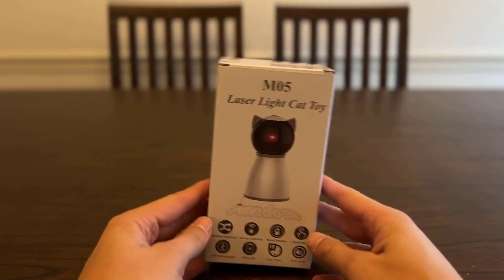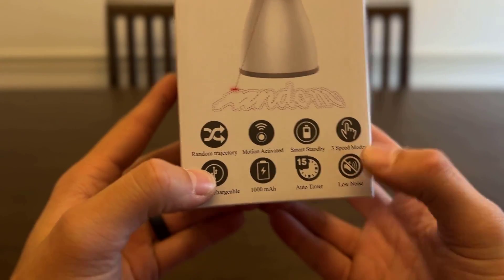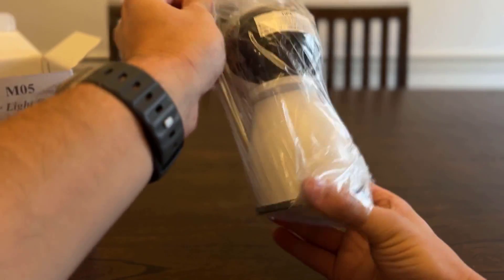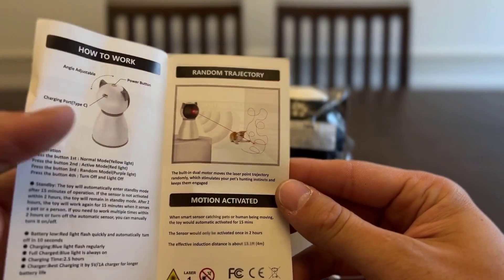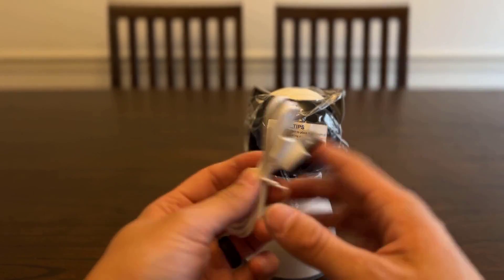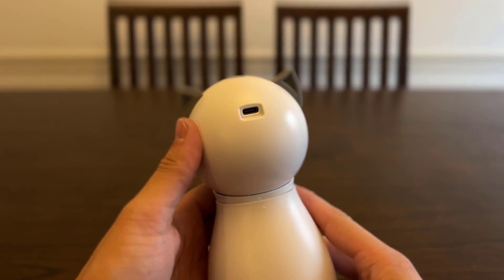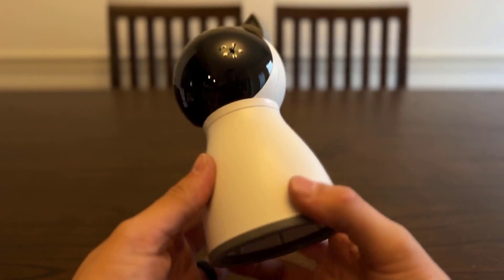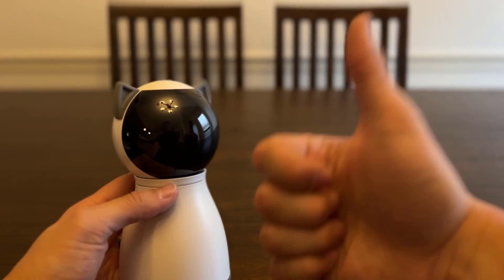Unboxing of this Automatic Laser Cat Toy!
🐾 Introducing YVE LIFE Cat Toys - the 4th Generation of interactive entertainment for your indoor cats, kittens, and even playful dogs! 🌟 Watch your pets delight in the unpredictable, real random trajectory of the laser, keeping them engaged and entertained for hours on end.

🌈 The 4th Generation Real Random Trajectory feature ensures that the laser mimics the movement of prey, captivating your cat's natural instincts and keeping them on their paws. Experience the joy of watching your furry friends pounce, chase, and play in an exciting and ever-changing laser dance.

🔵 Motion-Activated technology adds an extra layer of excitement to playtime. The laser activates when your pet is near, providing an interactive and dynamic experience. This not only keeps your pets engaged but also prevents them from losing interest in the toy.

🔋 Worried about running out of batteries? Fear not! YVE LIFE Cat Toys are rechargeable, ensuring that playtime is never interrupted. Simply recharge the toy when needed, and your pets can continue enjoying their favorite laser game.

🏠 Perfect for indoor use, this interactive cat toy is designed to keep your pets active and entertained, especially in confined spaces. Say goodbye to boredom and hello to a happy, healthy, and stimulated cat or kitten.

🌟 Key Features:

4th Generation Real Random Trajectory for unpredictable play
Motion-Activated technology for interactive engagement
Rechargeable design for continuous play
Ideal for indoor cats, kittens, and playful dogs
Mimics prey-like movements to entice natural instincts
Elevate your pet's playtime with YVE LIFE Cat Toys, providing endless fun and engagement. Watch as your furry friends embark on a delightful laser-chasing adventure that keeps tails wagging and paws in motion!